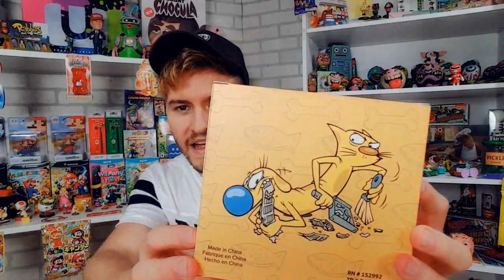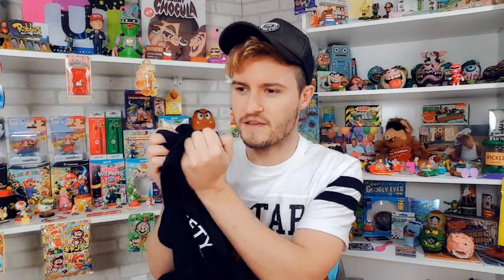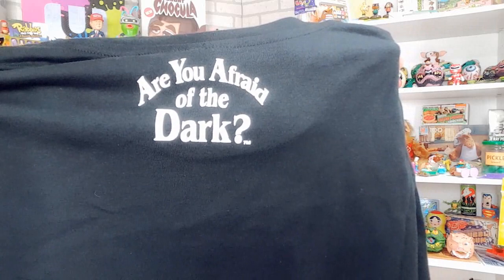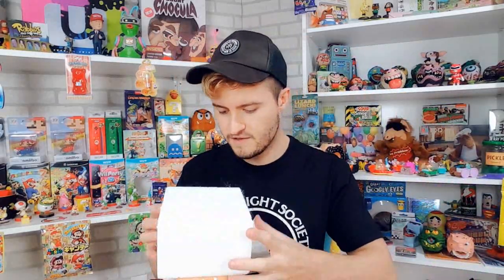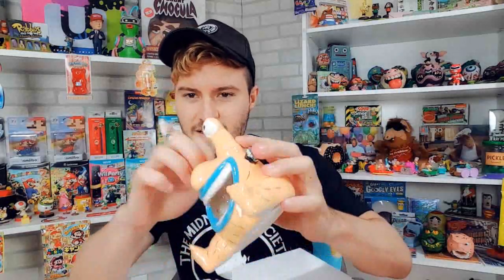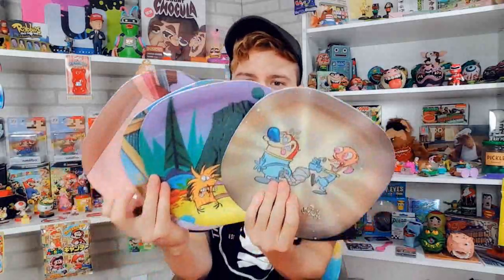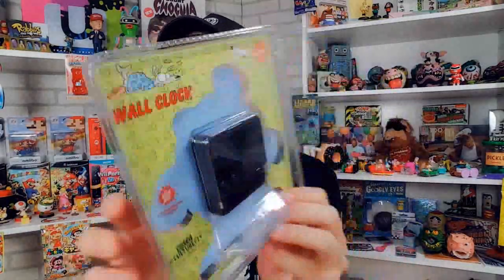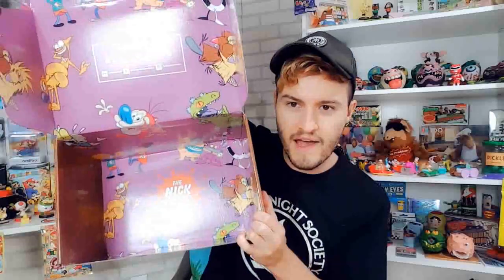Unboxing The Nick Box - Treasure Hunt Edition (October)